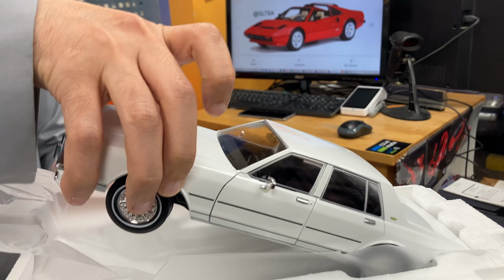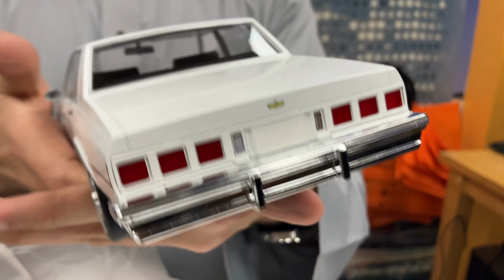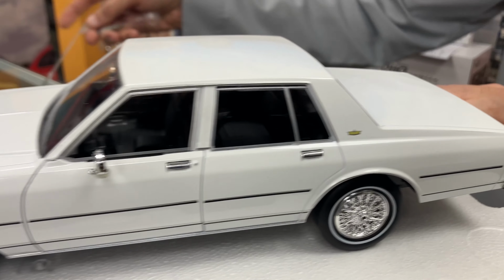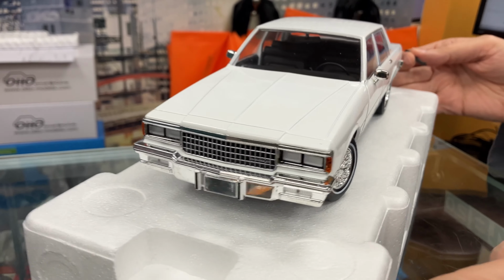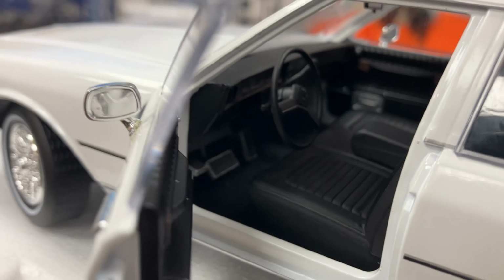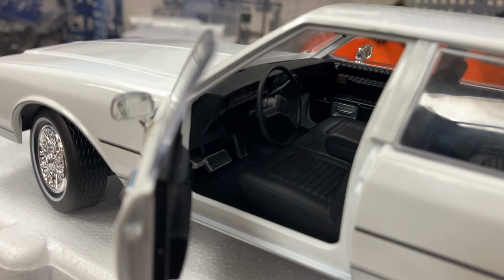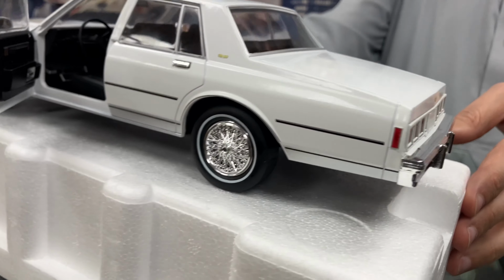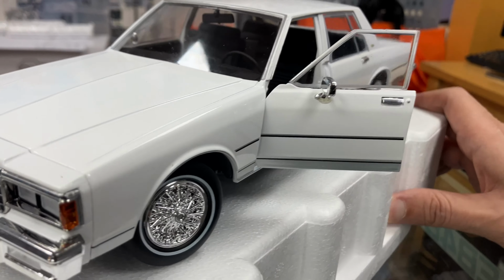Unboxing B.A. Baracus Diecast Car from The A-Team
Here it is! @GLTSA's Unboxing of @TheATeamOfficial's Caprice Classic diecast car which was driven by B.A. Baracus (Mr. T)

Experience Super-Heroism